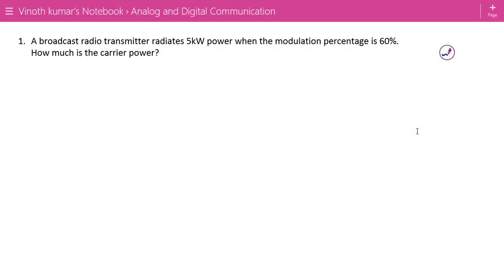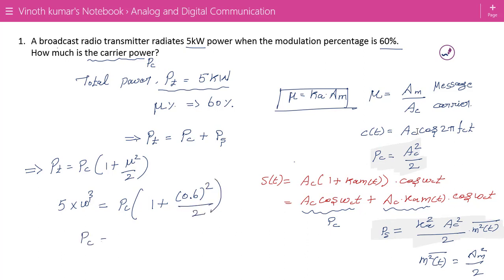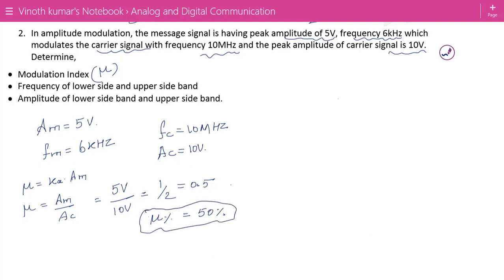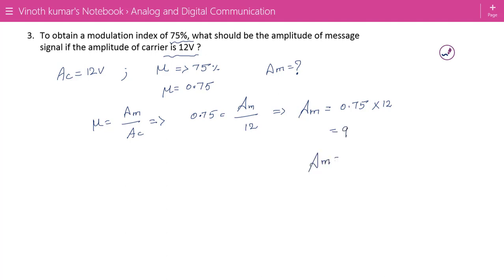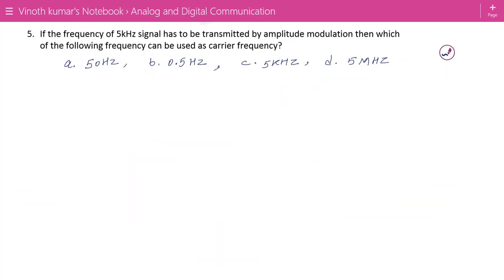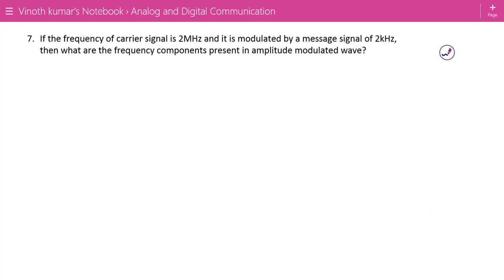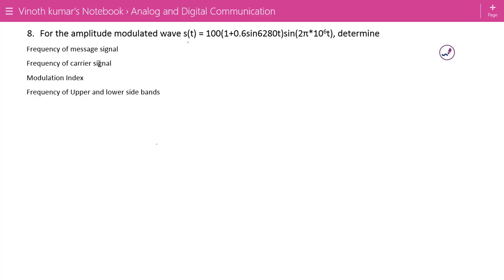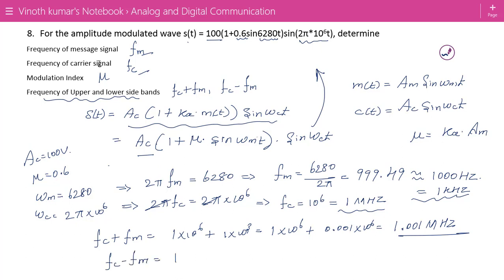Amplitude Modulation solved problems | Example problems on amplitude modulation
In this video example problems on amplitude modulation have been studied. Important formulas and equation which represents message signal, carrier signal and amplitude modulated signal are taken step by step to solve given problems.

Solved problems in amplitude modulation explained in this video help students to prepare for examination. It is suggested to go through basics of amplitude modulation and types of amplitude modulation before going through these problems to understand formula and equations involved.